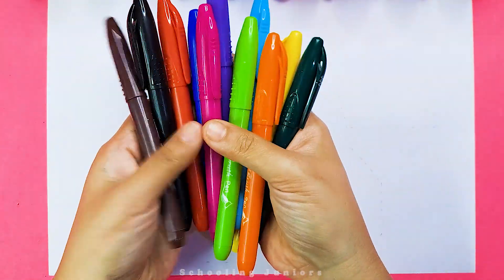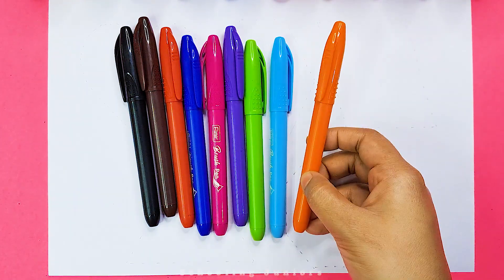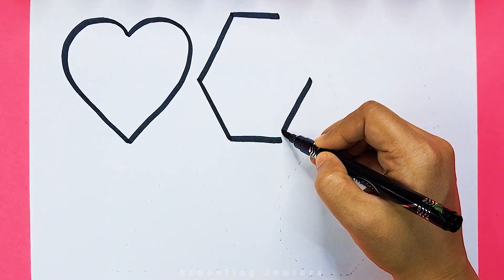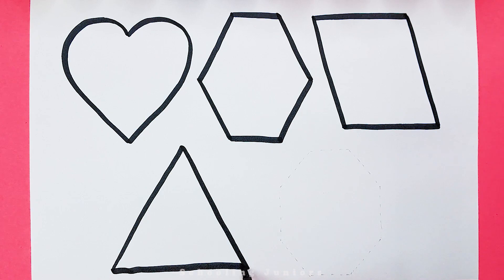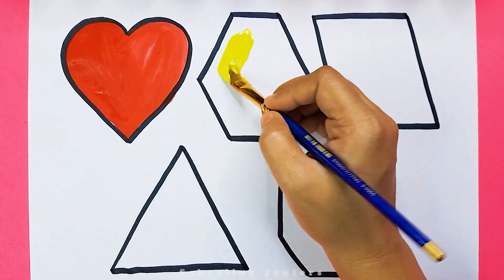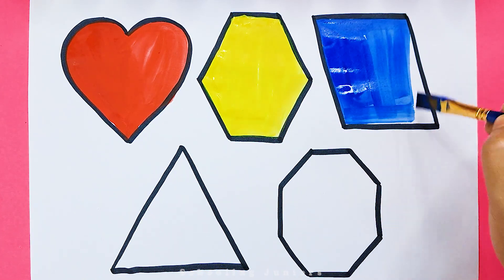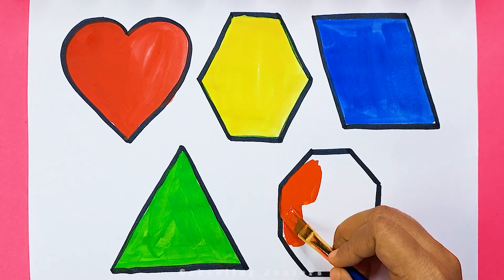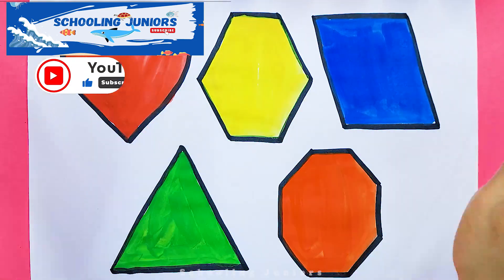Shapes drawing for kids, Learn 2d shapes, colors for toddlers, Preschool Learning, Educational video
Triangle
octagon
oval
circle
heart
star
Pentagon
square
shapes
heptagon
rhombus
parallelogram
trapezoid

learn shapes
2d shapes
learn colors
2d shapes for kids
shapes drawing